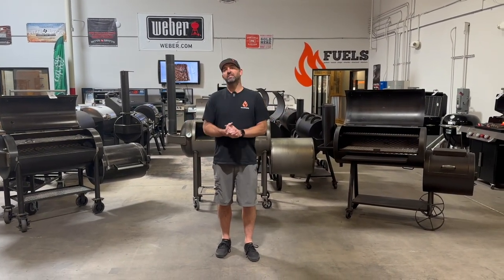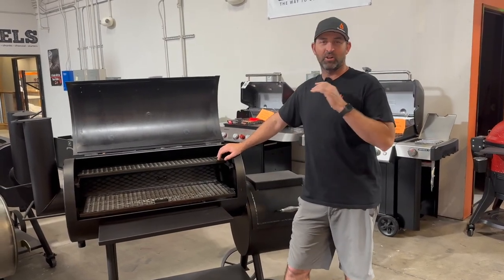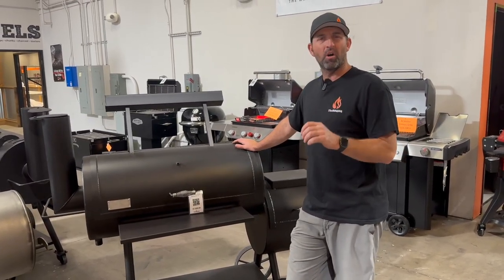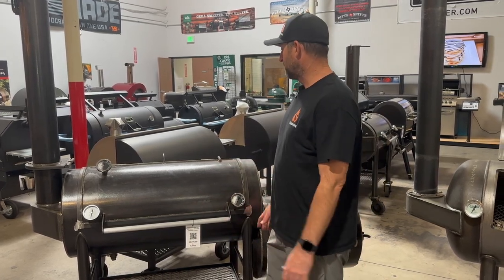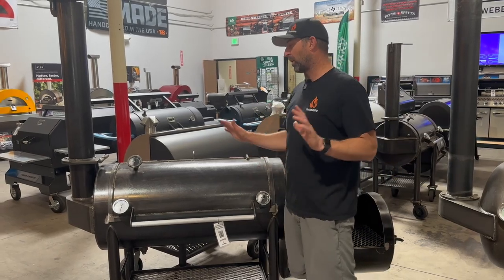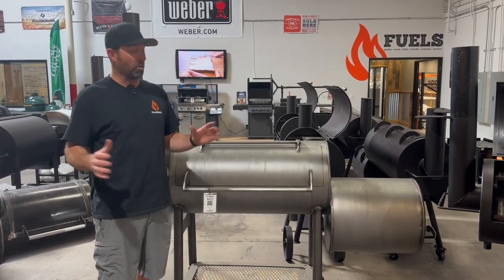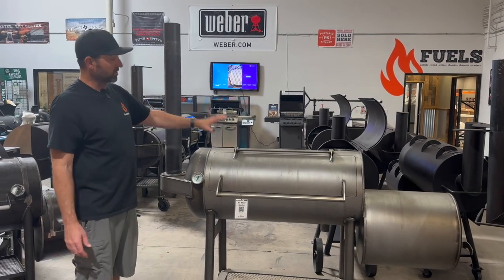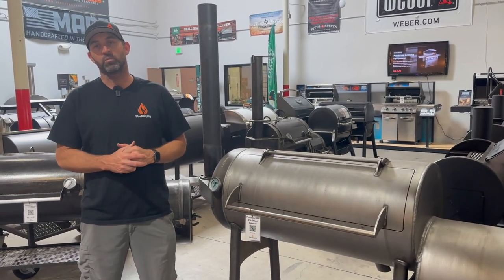Offset talk: Workhorse 1969, Franklin BBQ Pit and Old Country Brazos Overview from TheBBQHQ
Eric goes over TheBBQHQ's best selling offset smokers.